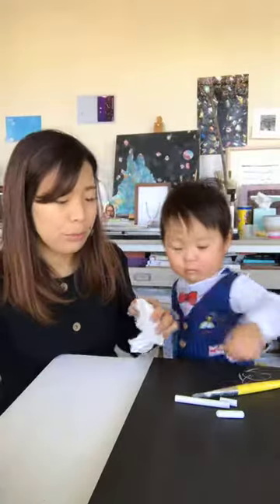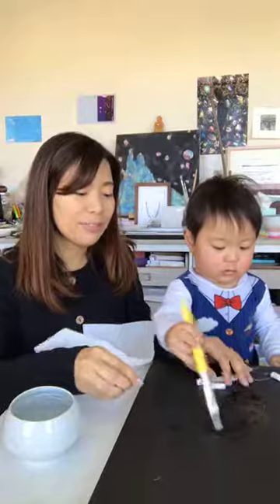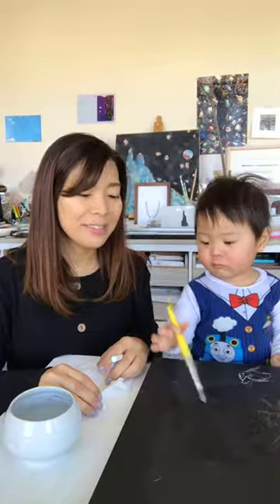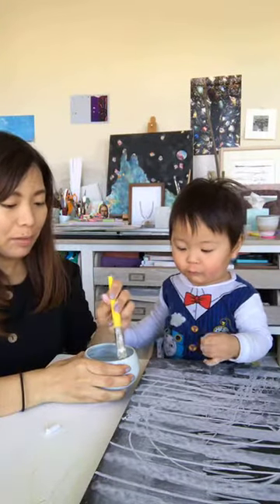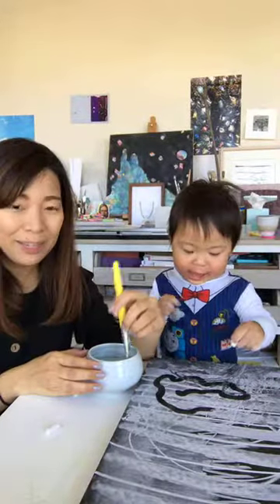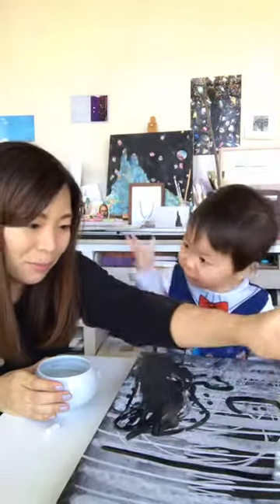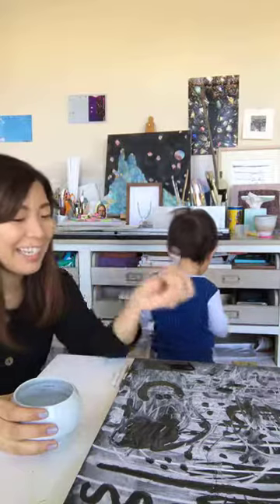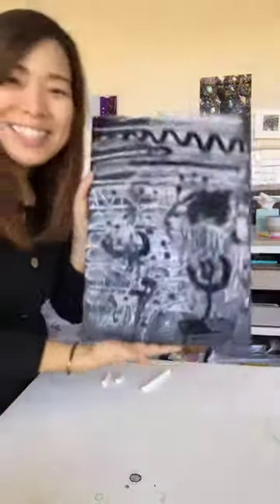Art with Towa Monday [IG Live]: Water painting on the blackboard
IG Live from January 21st, 2019.

Join us LIVE for Art with Towa every Monday at 11AM EST on Instagram @kanasakinjo 😉

A lot of moms are afraid to let their little ones paint because of the mess they might make. In today’s activity, Towa and I explored a fun way to use paintbrushes with less chance of a mess. Using water to “paint” on the blackboard gives Towa a chance to use his fine motor skills and the chalk drawings that we painted over provide a fun visual to keep kids engaged. Fun, easy and very little cleanup!